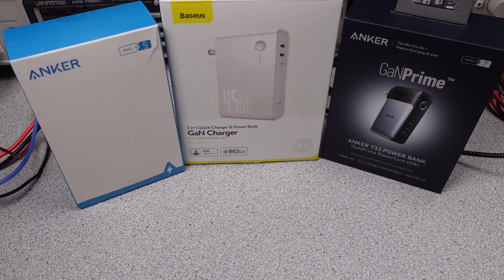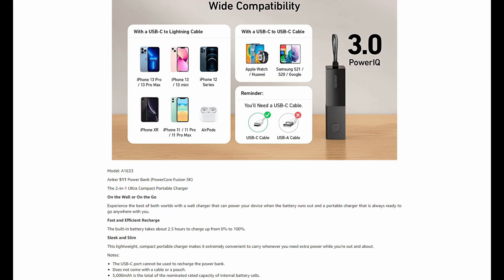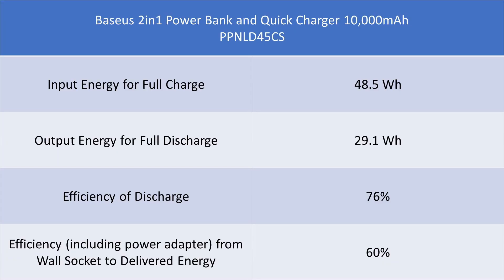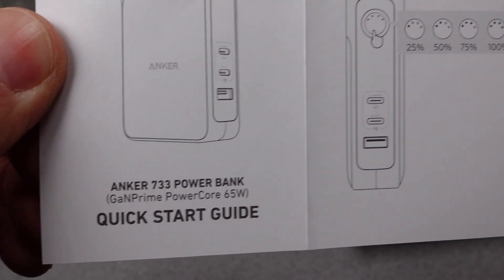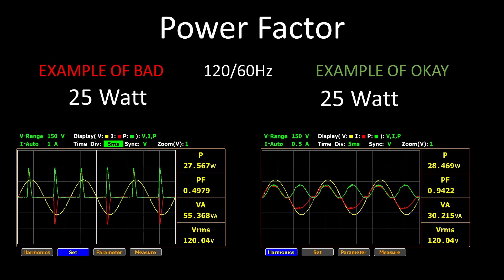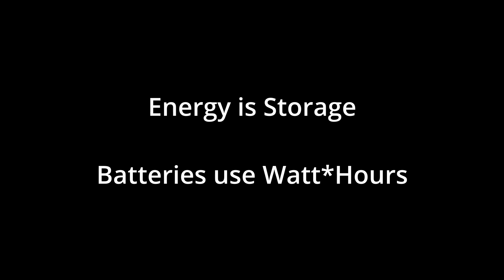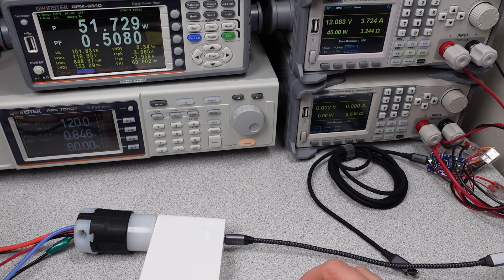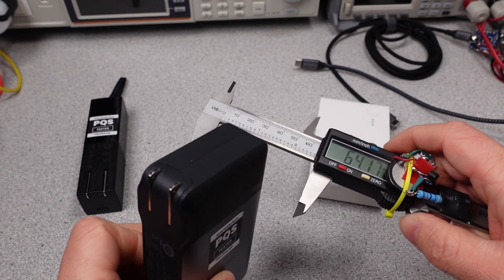Anker 733 Power Bank and Power Adapter Review and Test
In this video I look at more power adapters or is it a power bank?  Oh, it’s both.
Anker 511 Power Bank Power Core Fusion 5K A1633
Anker 733 Power Bank GaNPrime PowerCore 65W A1651
Baseus 2in1 Power Bank and Quick Charger 10,000mAh PPNLD45CS

Anker 511 Power Bank / Power Adapter
Anker 733 Power Bank / Power Adapter
Baseus 45W 2in1 Power Bank / Power Adapter
165W Satechi USB Adapter ST-UC165GM
100W Desktop Adapter

Equipment:
Video Editing Software:  DaVinci Resolve 17
Video Camera / Still Camera:  Sony ZV1
Lights:  Three VILTROX VL-200T
Microphone:  Blue encore300 / MOTU / Reaper

Chapters:
00:00 Intro
02:00 511
04:00 2in1
06:00 733
07:20 Shared things
10:00 Waffle